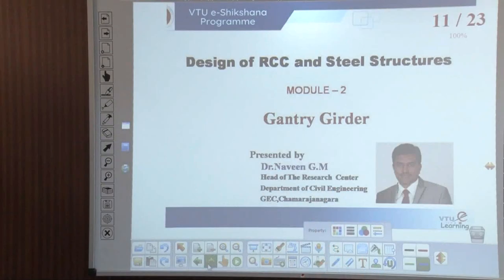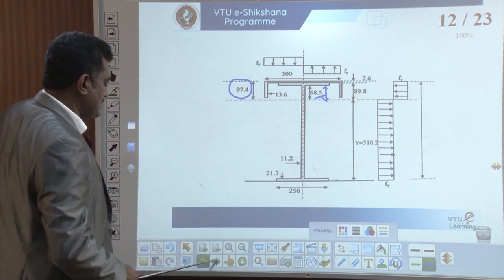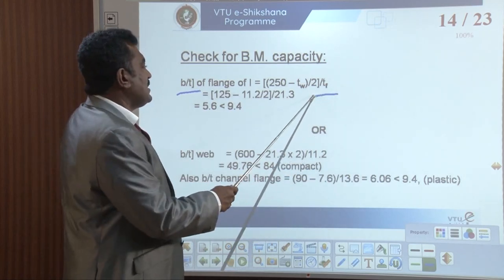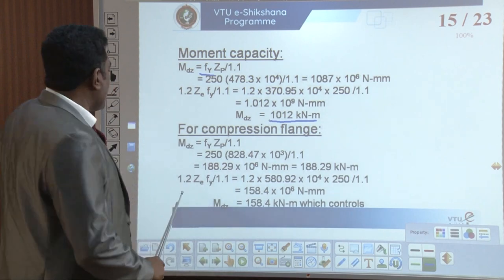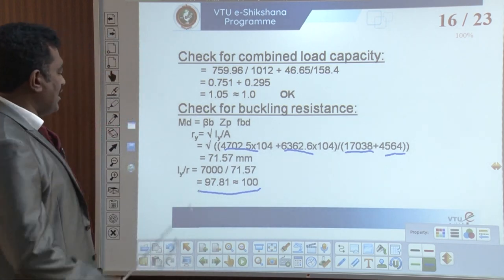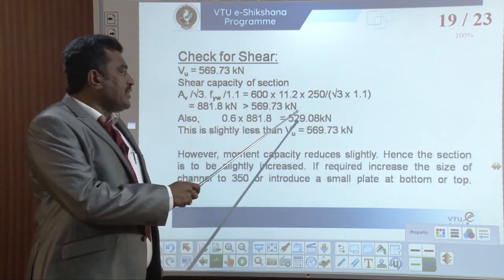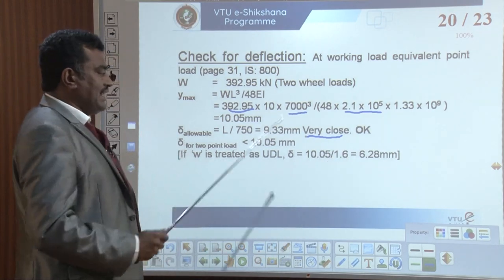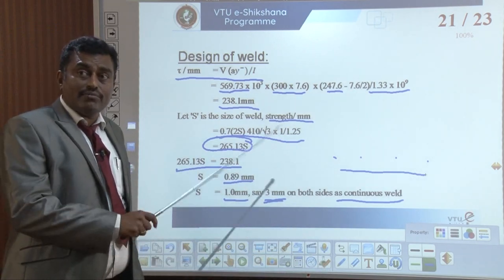Module 2 - Lecture 3